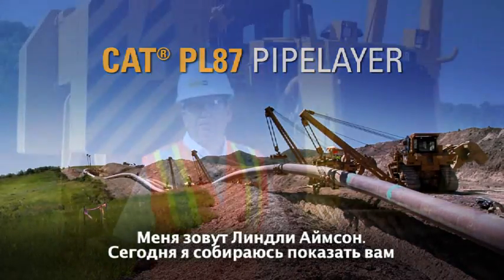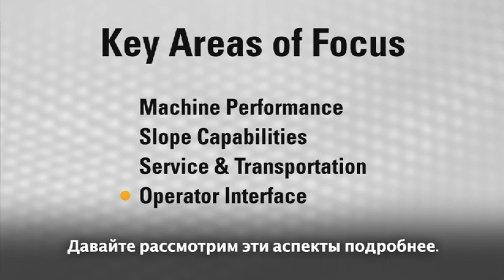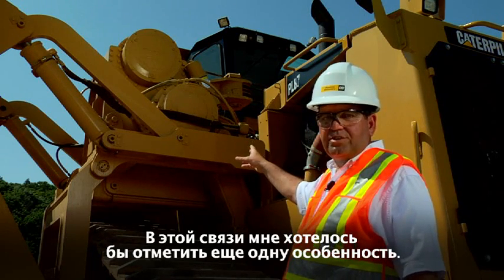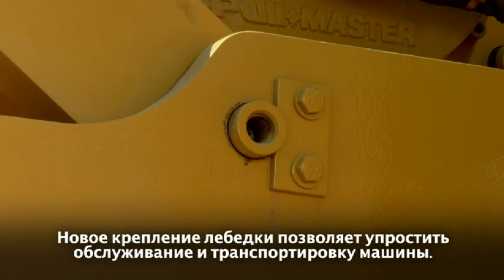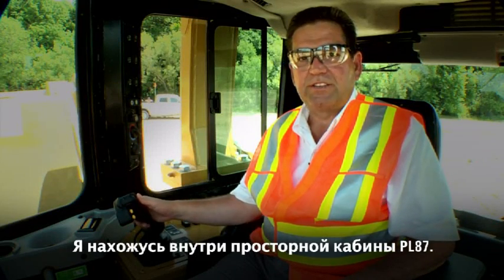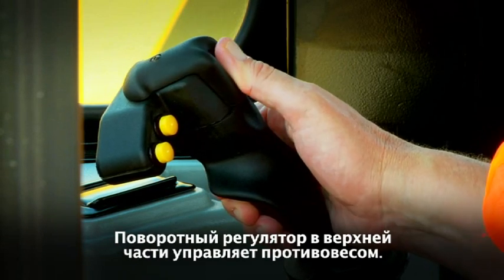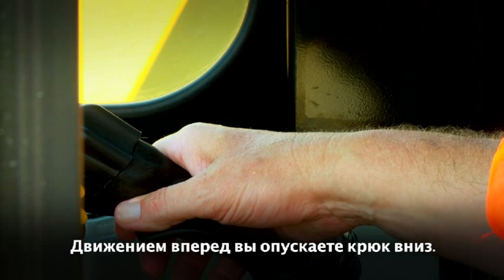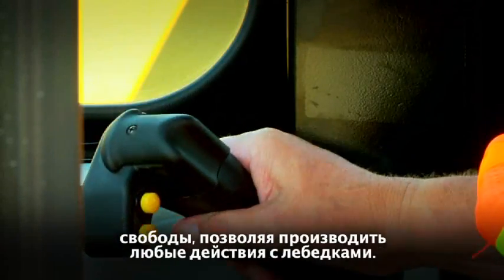Трубоукладчики Cat® . Обзор модели PL87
Обзор машины с описанием основных функций трубоукладчика Cat®, представляющих максимальную ценность для потребителя. Новый трубоукладчик Cat PL87. Линдли Аймсон из компании Pipe Line Machinery International.   Узнать больше